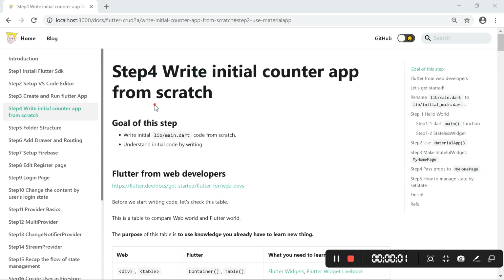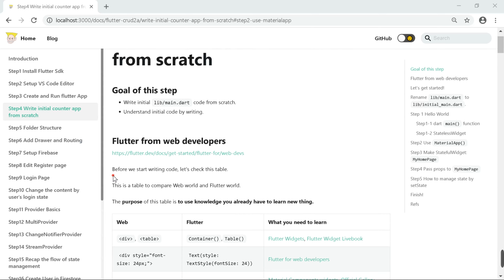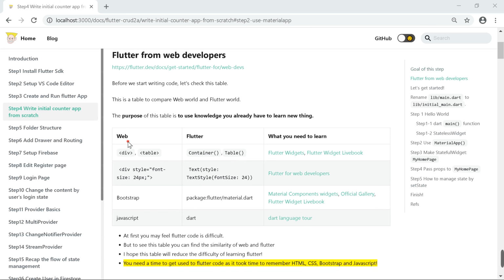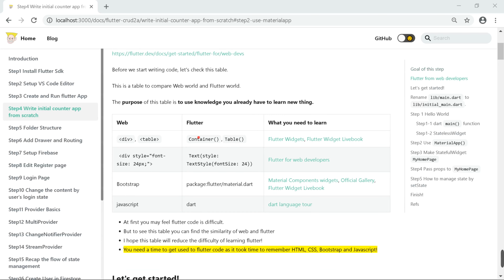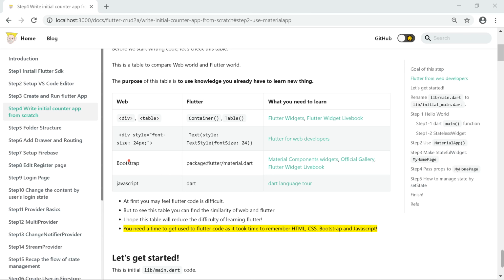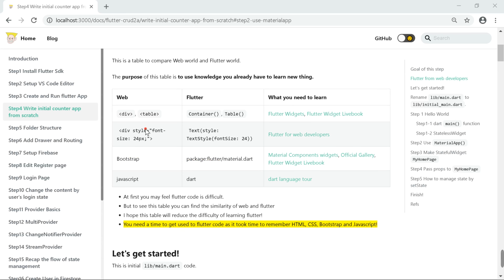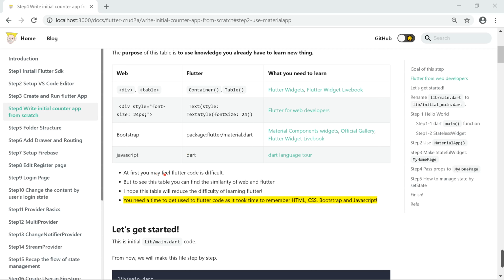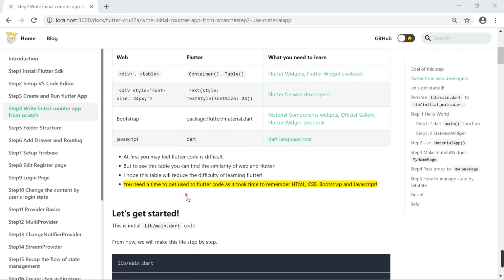04-00 Compare Flutter and Web - Flutter, Firebase Auth and Firestore CRUD Tutorial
【PlayList Link】